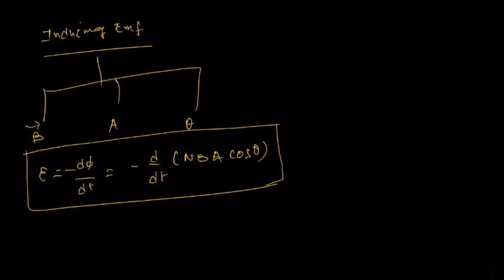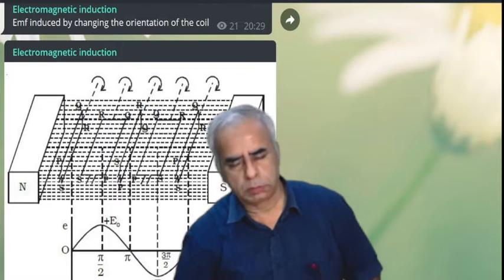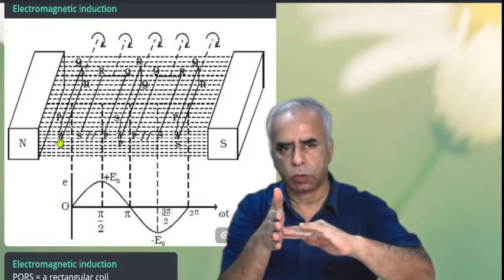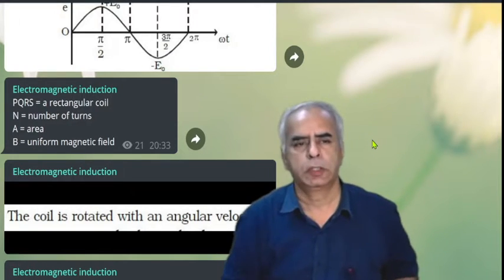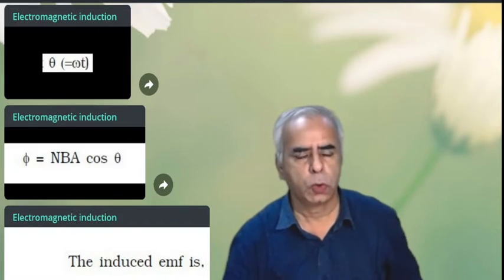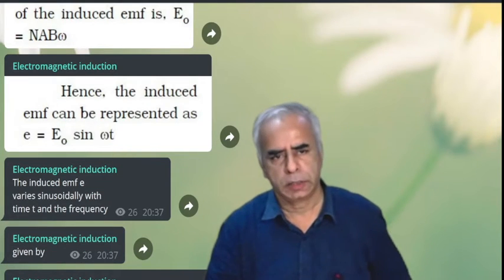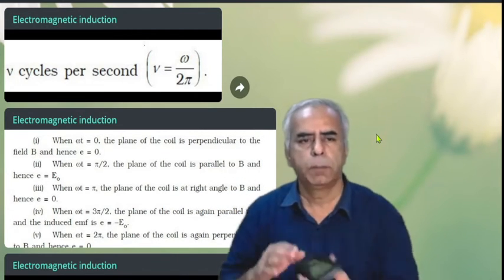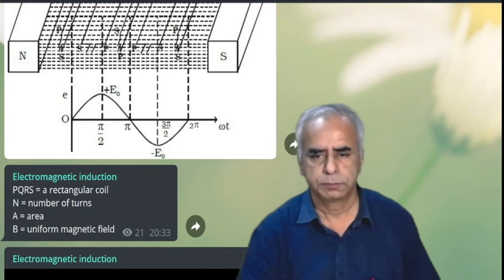Method of producing induced emf by changing the orientation of the coil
Electromagnetic induction, class 12 physics
Watch the video and send your answers in the comments column.
Questions
1. What is the Lenz correction?
2. What is phi?
3. How is the orientation change represented?
4. What are the different methods of producing induced emf?
5. What is omega?
6. What is the expression for omega?
7. What is the differentiation of  sin (wt)? (read w as omega)
8. What is theta of the first position of the coil?
9. When does the induced emf is maximum?
10. When does the induced emf will be the lowest?